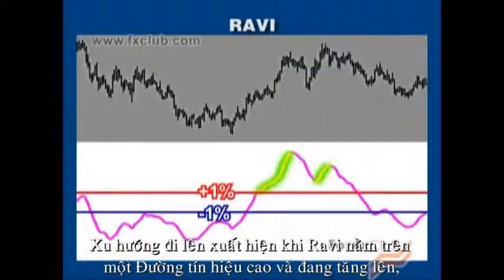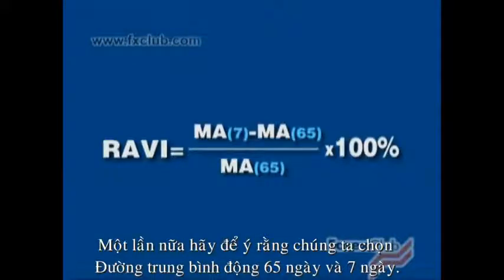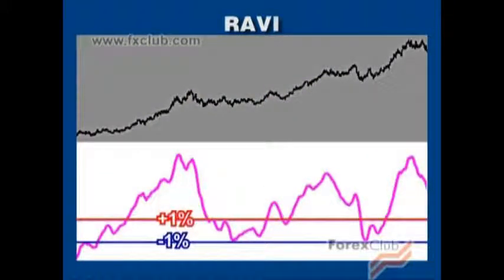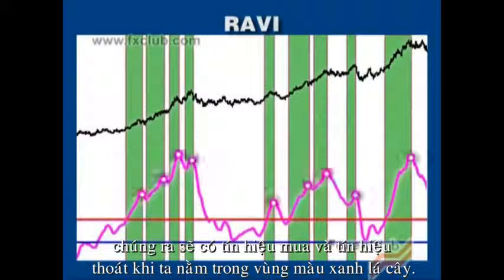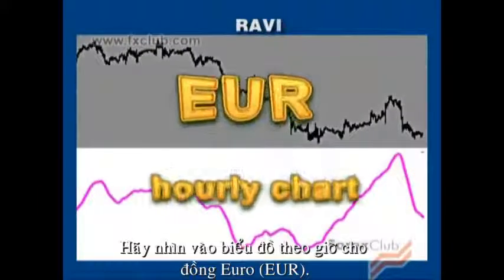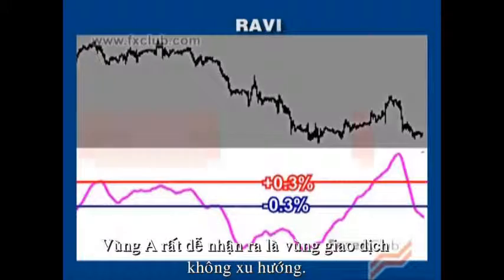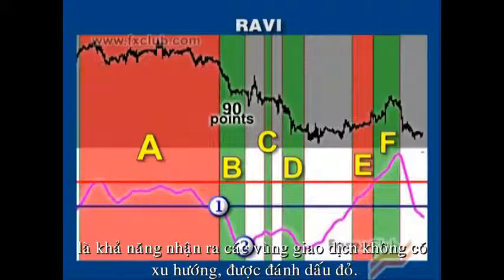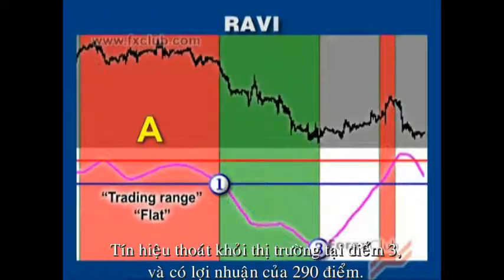Forex - 3. Ravi